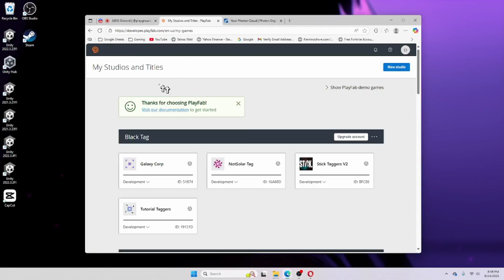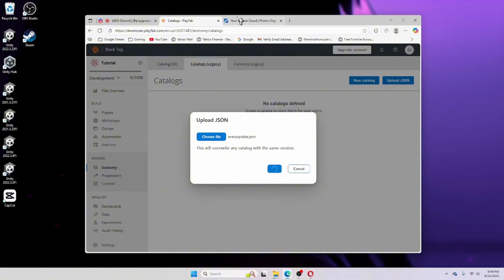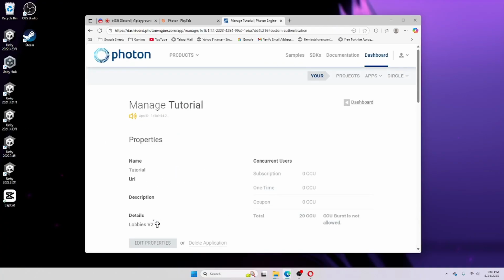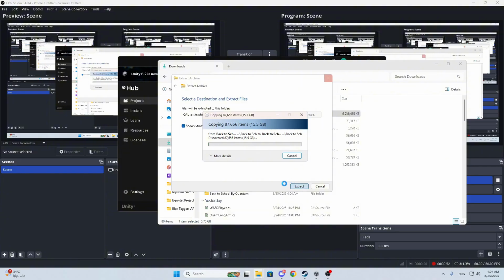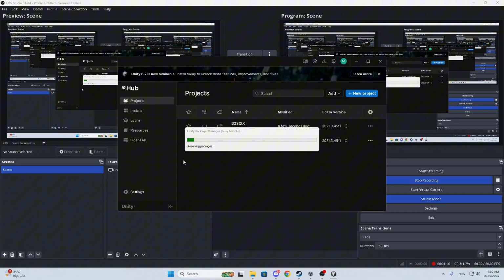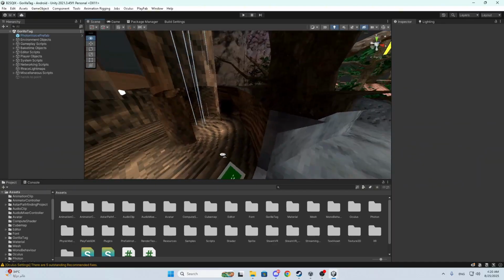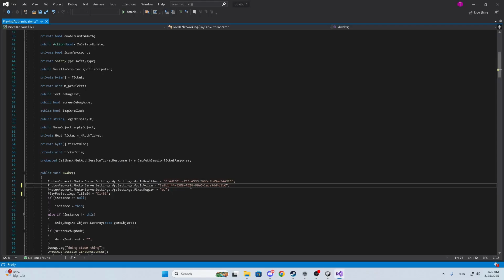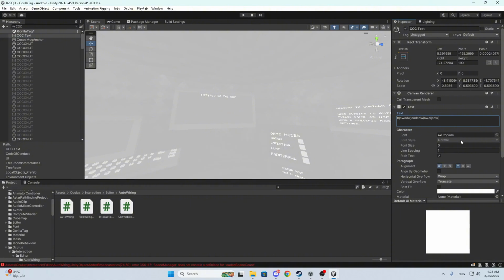How to make a back to school gorilla tag copy